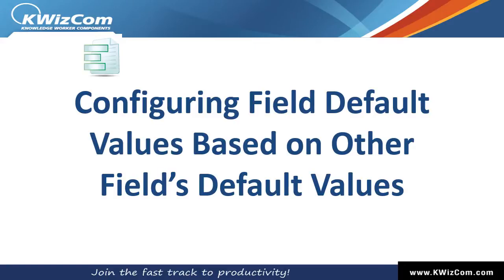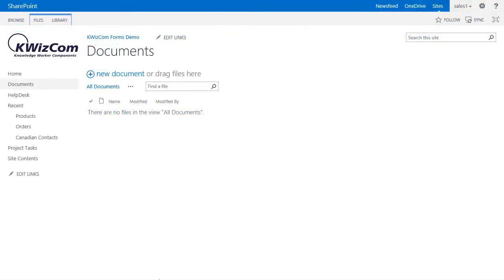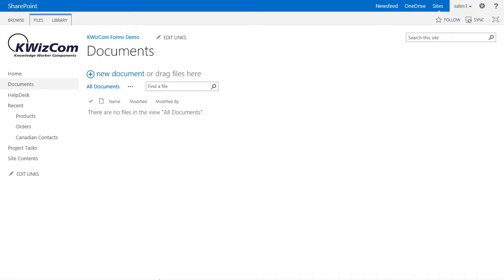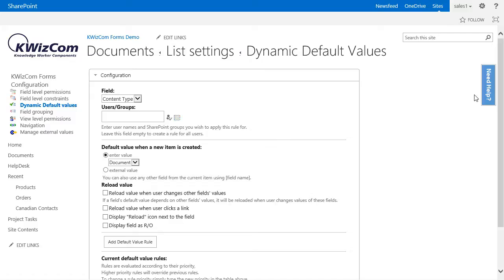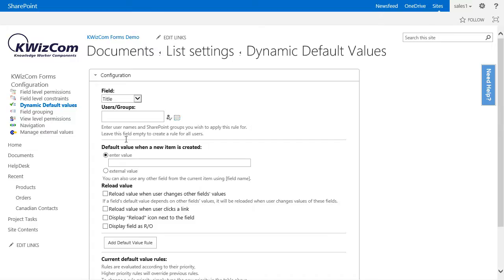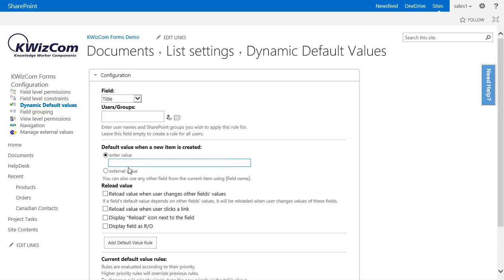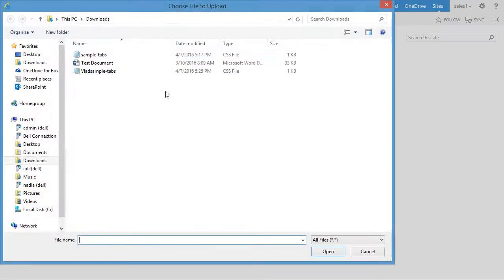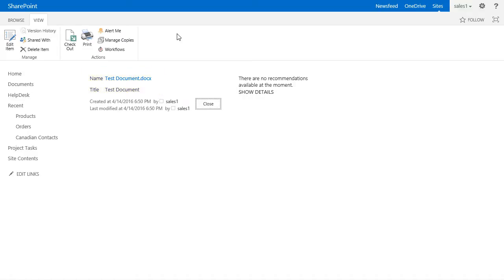15 - Configuring field default value based on other fields default value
In this video we'll show how to use other field’s default value as a field's default value. Example: In SharePoint document library, we can configure the "Title" field's default value to be equal to the uploaded document's "Name" field.

KWIZ offers over 60 various SharePoint web parts and apps for Microsoft 365.